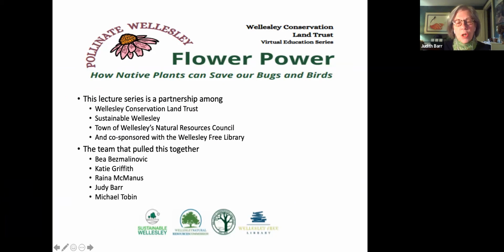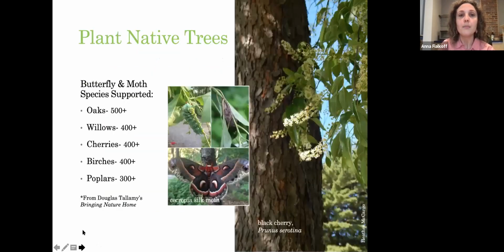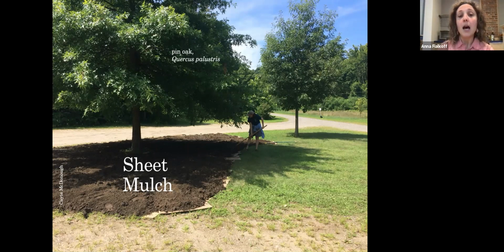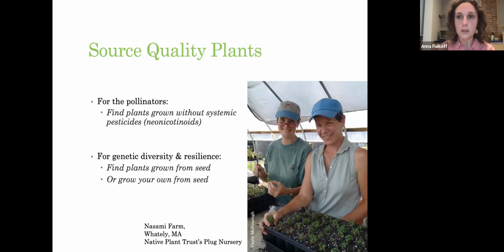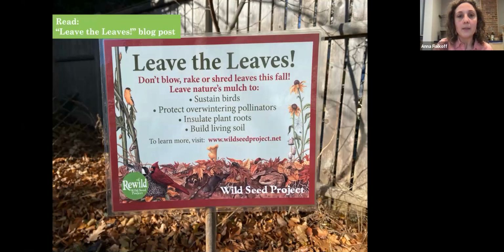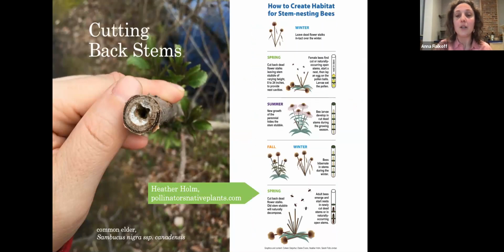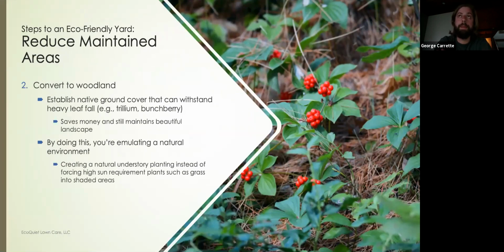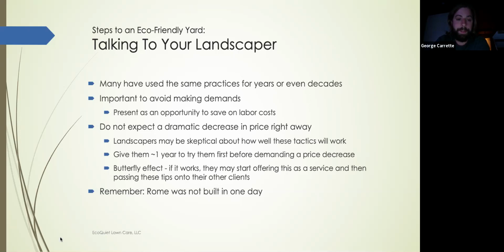WCLT Part 3 - Rethinking Yard Care Do more with Less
A three-part virtual educational speaker series on native gardening featuring topics on the unique ecological relationships between species.

Rethinking Yard Care - How to do more with less.
Anna Fialkoff, Wild Seed Project
George Carrette, EcoQuiet Lawn Care, Concord, MA

*** You can find links to additional resources and recordings of previous sessions here ***